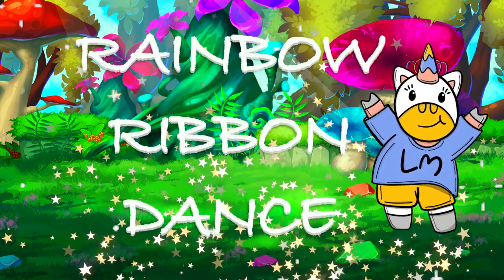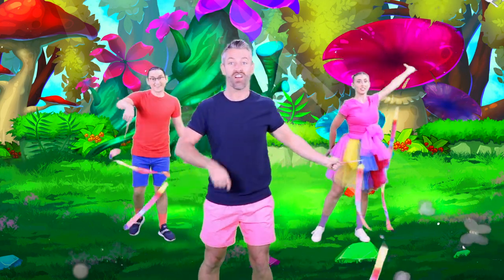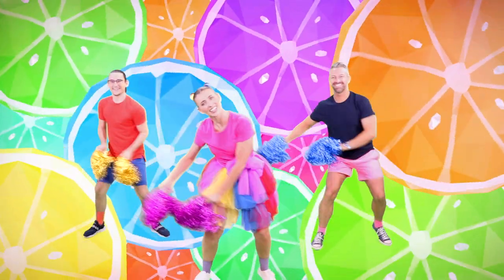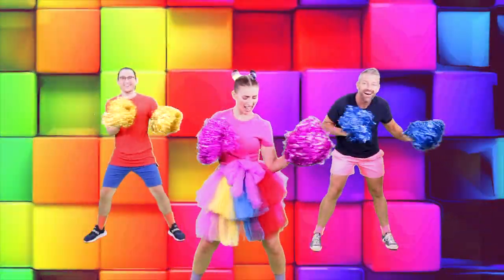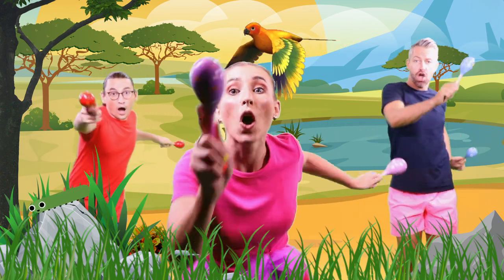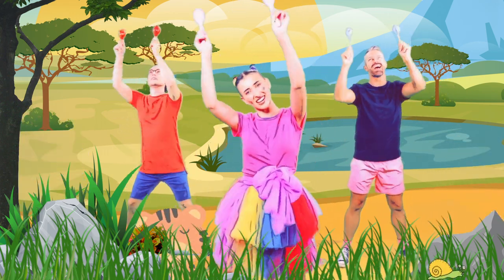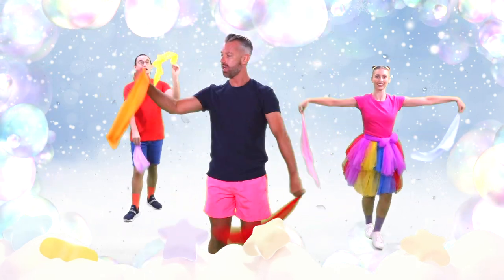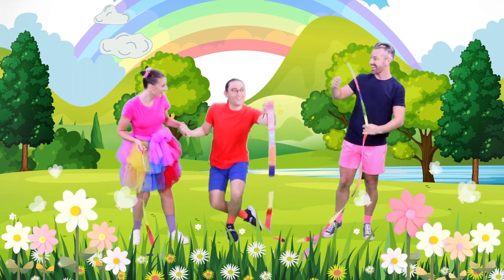15 MINS dance along with props | Little Movers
⭐ 15-minute videos ⭐ ribbons ⭐ scarves ⭐ pom poms ⭐ maracas ⭐
Great for kids 2 - 5 or beginners of any age!

🔗Or we can come to you! Dance workshops